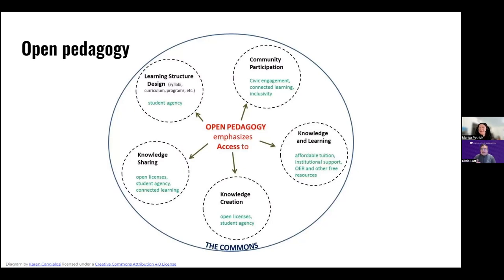Teaching Tips Live: Open Pedagogy and Renewable Assignments with Marisa Petrich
In this UW Tacoma Office of Digital Learning Teaching Tip Live, featuring Marisa Petrich, Instructional Design Librarian and Open Teaching and Learning expert, you will learn what Open Pedagogy is, how you can benefit from employing it in your teaching, and how to create a "Renewable Assignment" for your students.